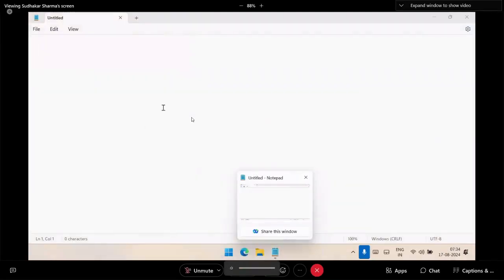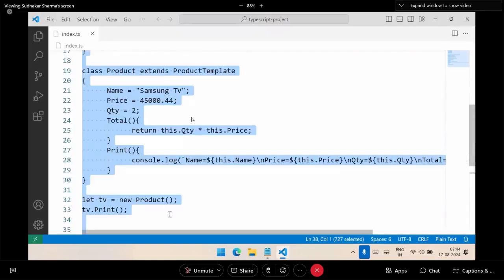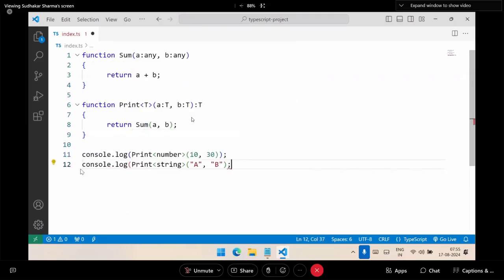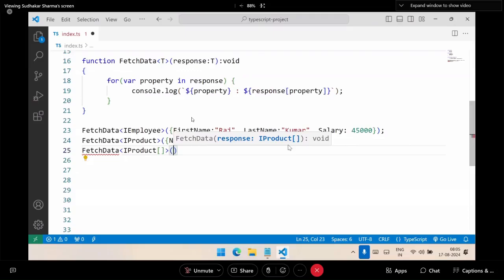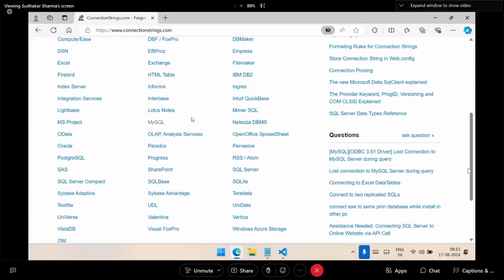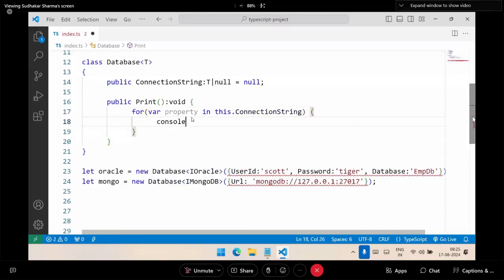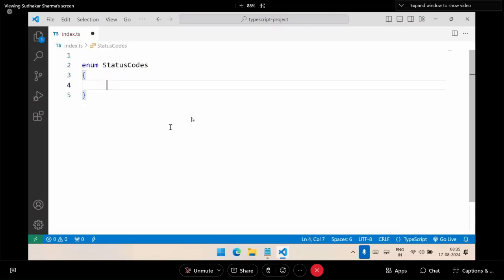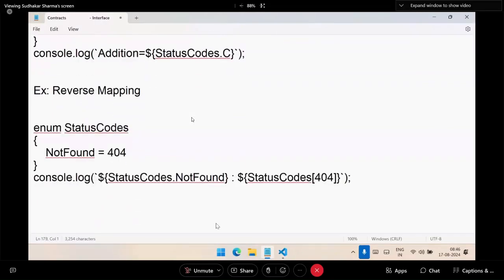Day 50 React Js 17 08 2024 by Mr Sudhakar Sharma